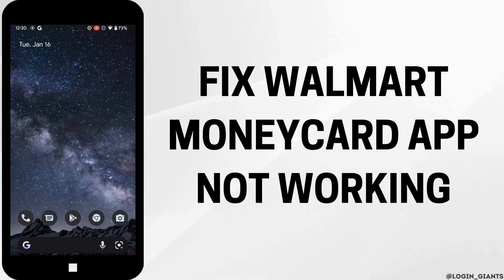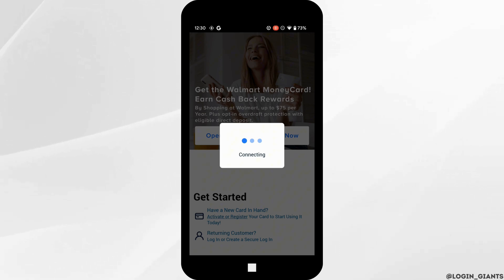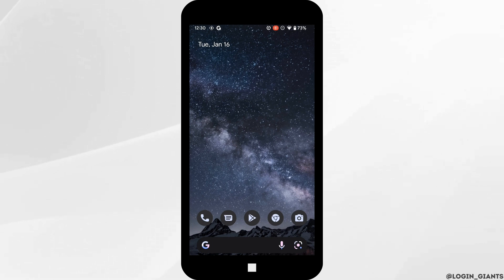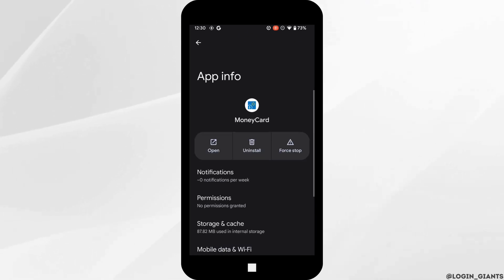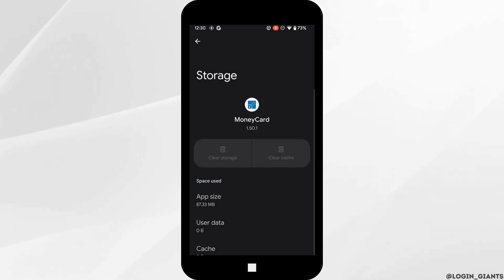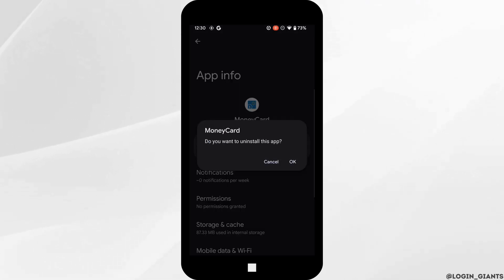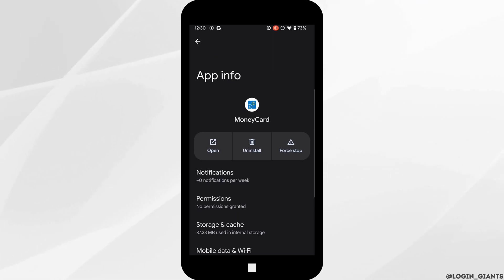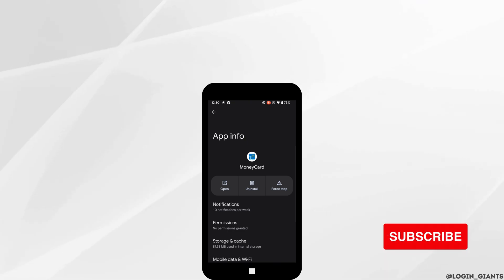Walmart MoneyCard App Not Working: How to Fix Walmart MoneyCard App Not Working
🔧 Walmart MoneyCard App Not Working: How to Fix Walmart MoneyCard App Not Working (2024)

Encountering issues with the Walmart MoneyCard app not working can be frustrating when you rely on it for managing your finances. This comprehensive guide provides step-by-step instructions on how to troubleshoot and resolve common problems with the Walmart MoneyCard app in 2024.

In this tutorial:
0:00 - Introduction
0:05 - Walmart MoneyCard App Not Working: How to Fix Walmart MoneyCard App Not Working (2024)

We'll explore various troubleshooting steps, such as checking your internet connection, updating the app, clearing cache and data, and ensuring your device's operating system is up to date. By following these instructions, you can regain access to the Walmart MoneyCard app and effectively manage your financial transactions.

Fix the Walmart MoneyCard app not working issue and take control of your finances with this helpful guide!